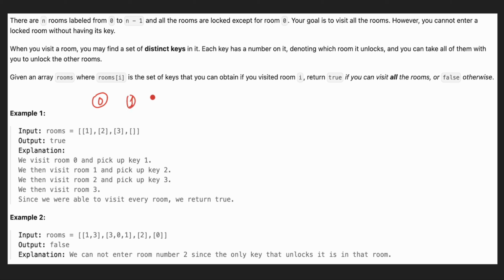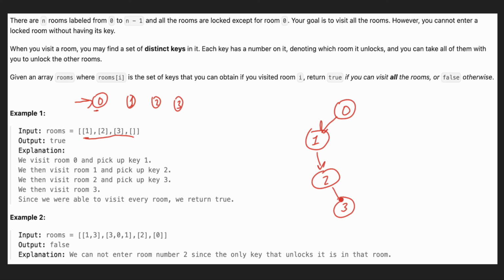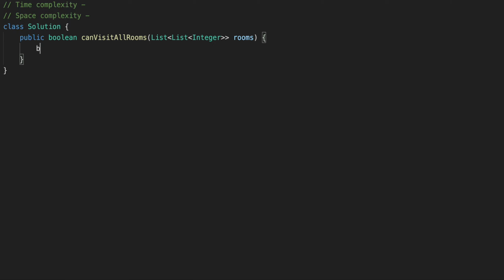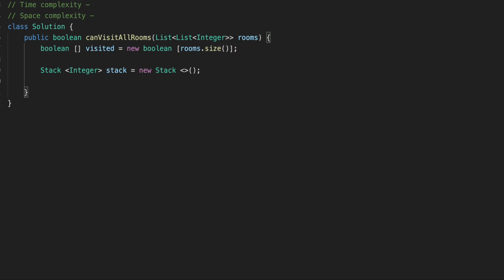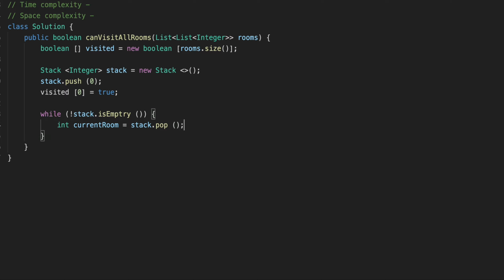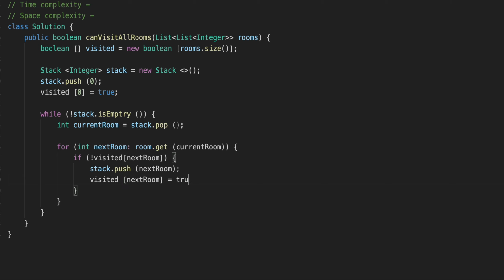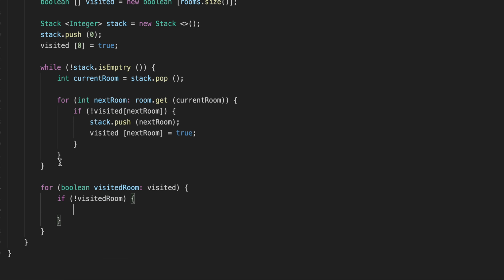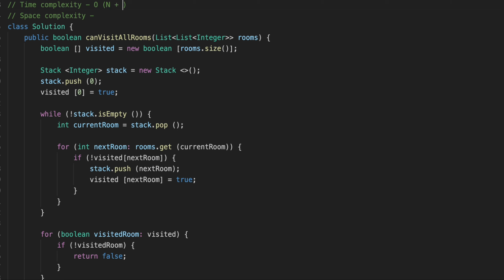LeetCode - 841. Keys and Rooms | DFS | Java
00:00 - Step-by-Step Explanation
02:27 -  Coding

leetcode 841